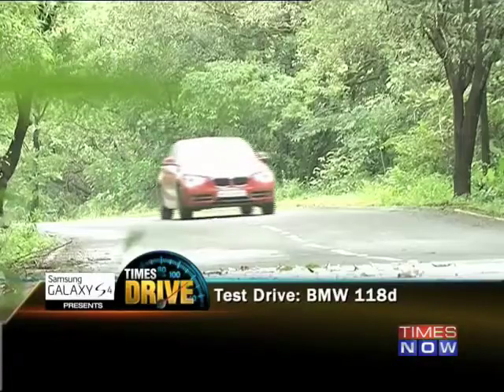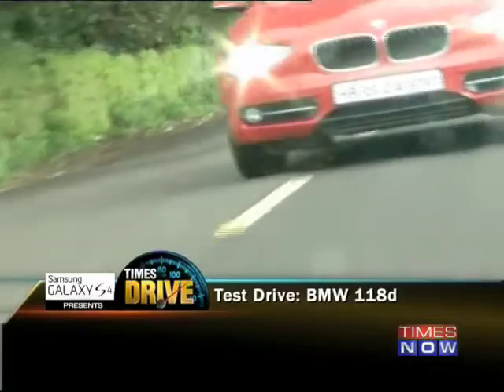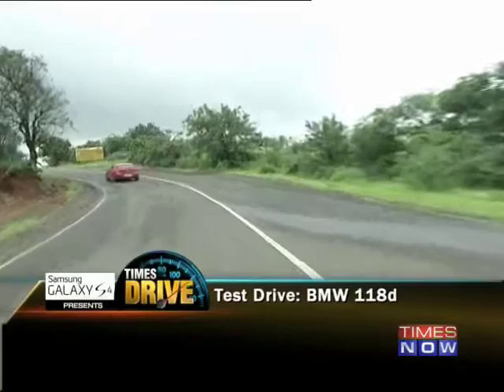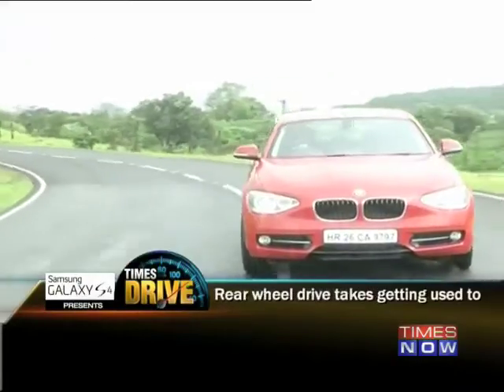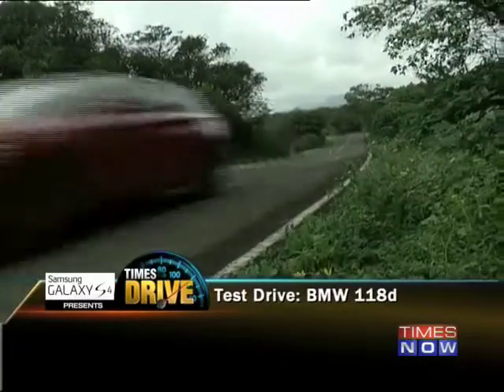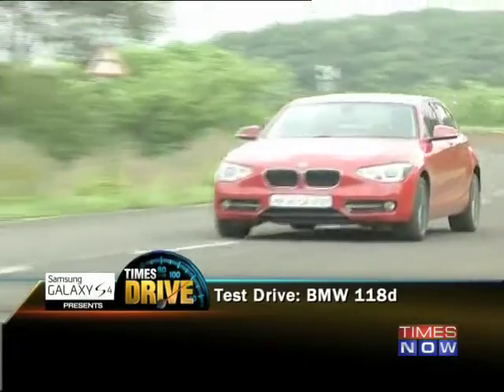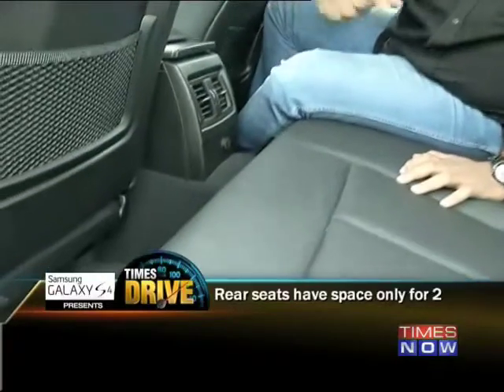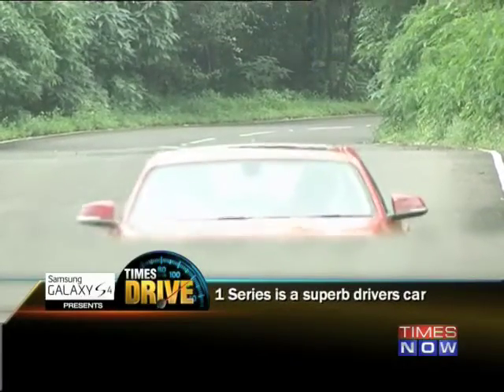Times Drive :Test drive: BMW 118d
This week on TIMES DRIVE we are driving the all new rear wheel hatch from BMW and it's called the 1 series. It is small, it is clunky looking but man does it drive! Is the Ford Ecosport petrol automatic the most value for money SUV in the country? We find out. Looking to find used Swift but dont know who to ask? We tell you what you need to know and...always wondered what it would be like to own a Kawasaki Ninja650? Download the Times Now India's Election HQ app and get all the election info at one go. Social Media Links